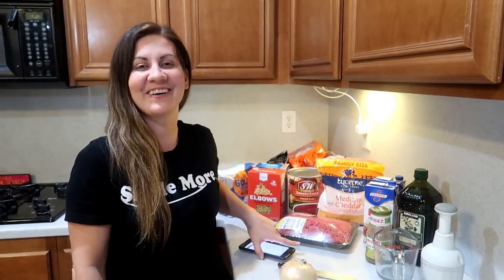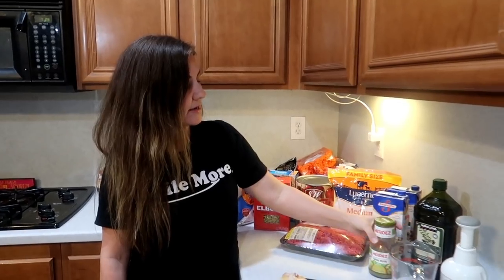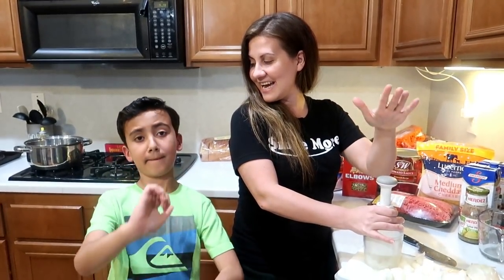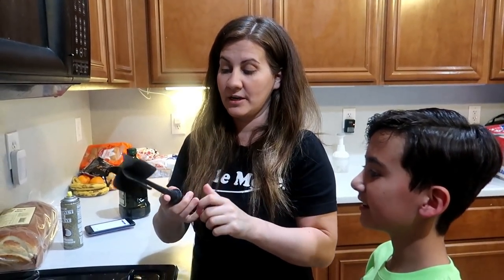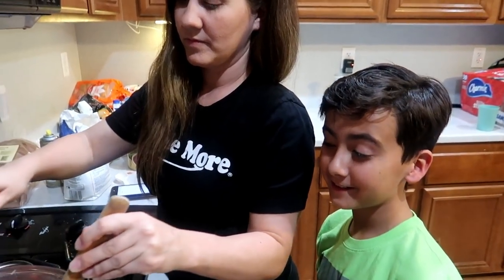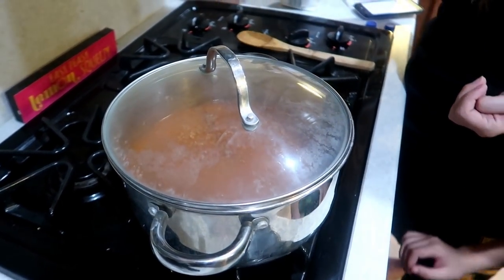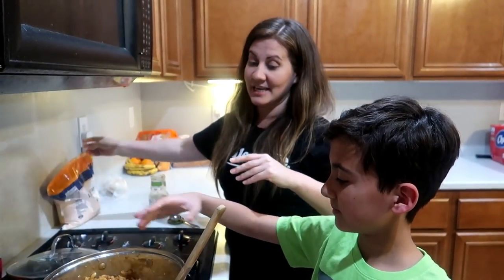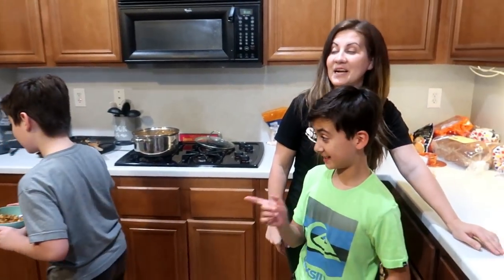ONE-POT CHEESEBURGER PASTA | CELEBRATING AN EASY CHEESEBURGER PASTA CASSEROLE during HOME QUARANTINE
Welcome to another PHILLIPS FamBam One-Pot Cook with Me. We love one pot meals because they are simple and easy. We are cooking up a ONE-POT CHEESEBURGER PASTA recipe and we celebrate with the kids in the kitchen making this easy cheeseburger pasta casserole during our home quarantine. We wanted to bring you some easy go to one pot meals with simple one pot ingredients. We know we are all limited on what we can eat so this is a great easy cheeseburger pasta casserole dump meal.

Send mail to:
89112

One pot casserole meals, cheeseburger casserole, casserole, easy recipes, home quarantine recipes